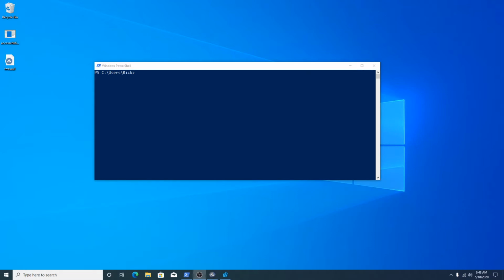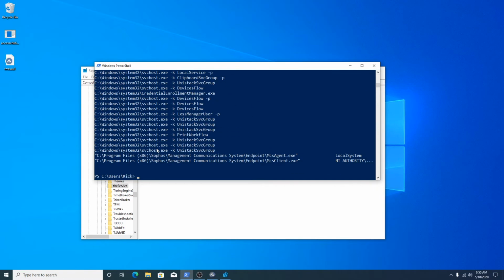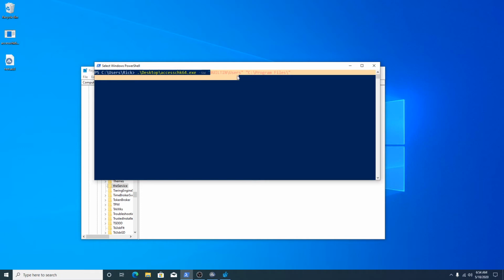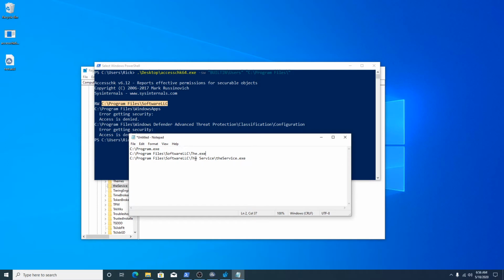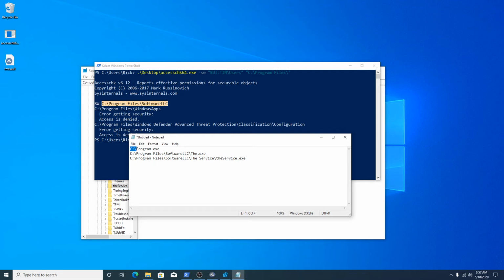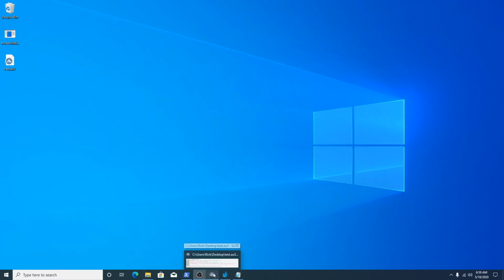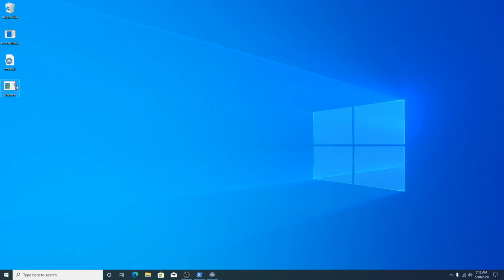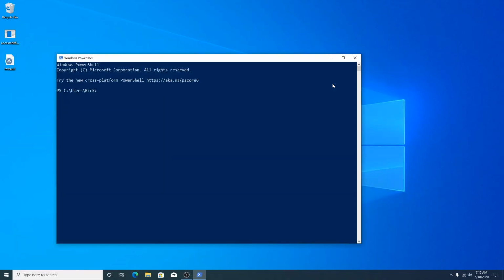Exploiting Windows Unquoted Service Paths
I walk you through how exploiting windows unquoted service paths actually works.  By exploiting windows unquoted service paths you can easily run privileged commands as a standard user or even make your account a local administrator!

It's always a good idea to test in a lab, why not check out my tutorials for creating your own home lab?!